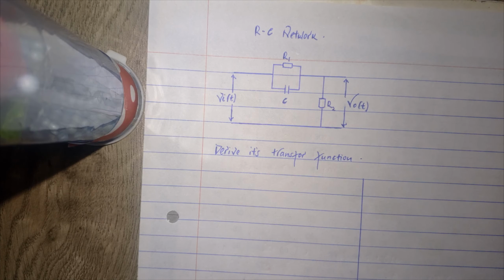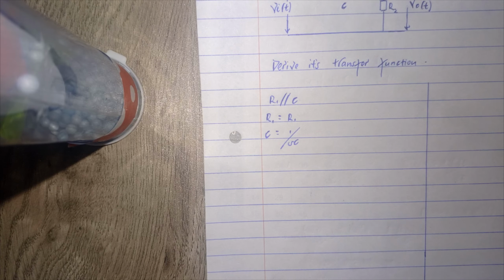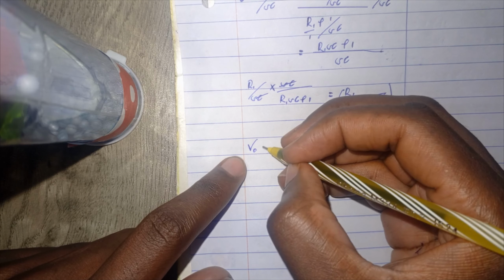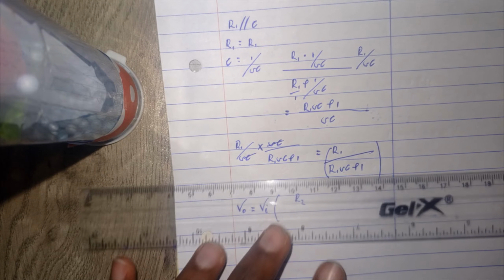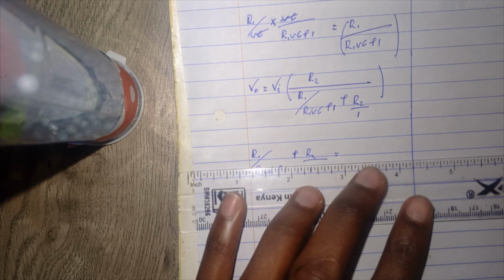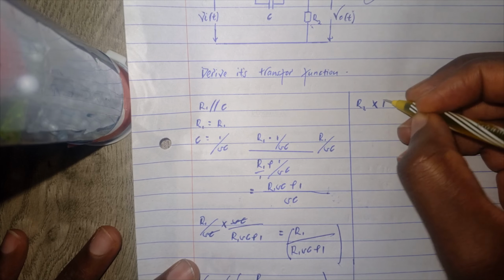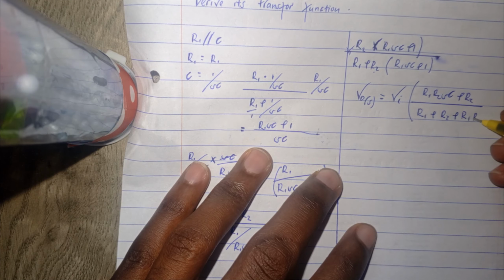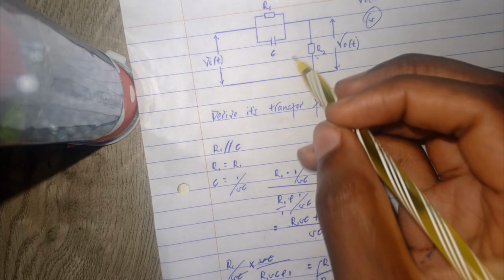NO NEED TO FAIL TRANSFER FUNCTIONS AGAIN